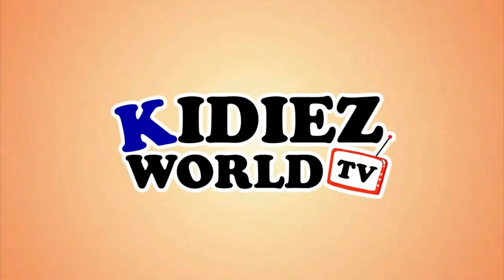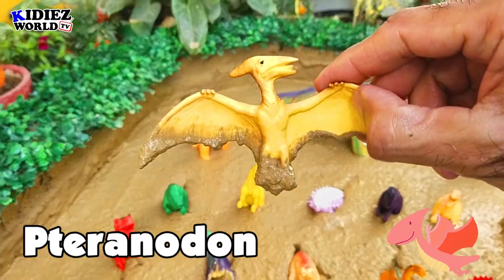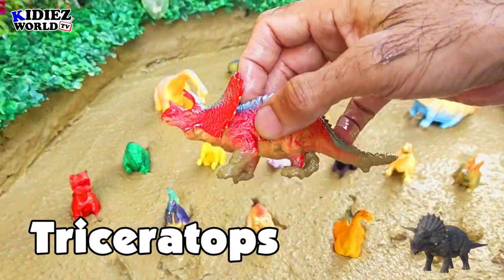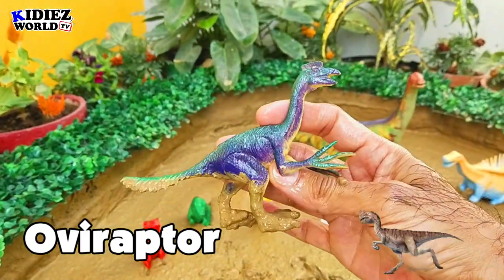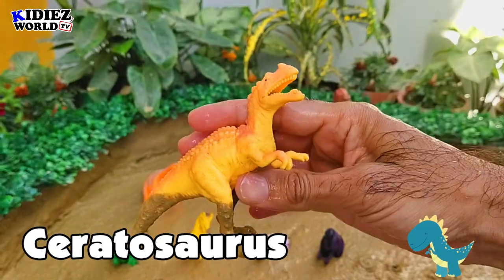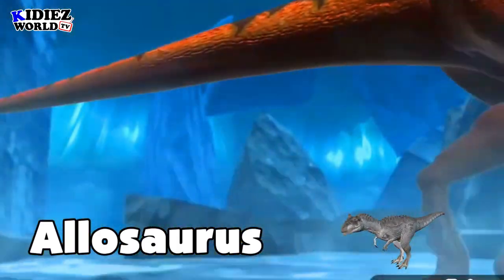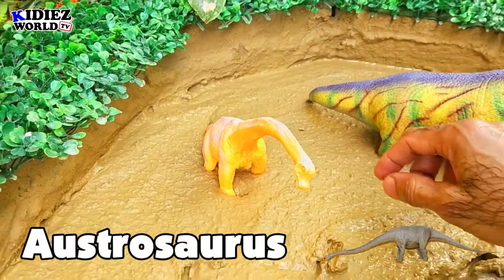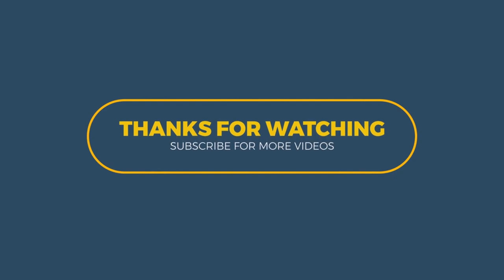Jurassic World Big Brachiosaurs Tyrannosaurus Triceratops Stuck in Sandbox | Dinosaur for Toddlers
Plastic toy Jurassic World big dinosaurs stuck in the dino mud ground like amargasaurus, oviraptor tyrannosaurus rex, triceratops, aragosaurus, stegosaurus, pachycephalosaurs, ankylosaurus, Allosaurus and more, Subscribe to Kidiez World TV channel for more Jurassic World Dinosaurs videos.

Chapters:
00:00 INTRO
01:10 Amargasaurus
01:49 Pteranodon
02:25 Velociraptor
03:02 Parasaurolophus
03:36 Triceratops
04:09 Aragosaurus
04:42 Suchomimus
05:18 Oviraptor
05:51 Tyrannosaurus
06:28 Stegosaurus
07:01 Ceratosaurus
07:33 Pachycephalosaurus
08:04 Ankylosaurus
08:39 Allosaurus
09:14 Tyrannosaurus
09:54 Agustinia
10:41 Austrosaurus
11:30 Brachiosaurus